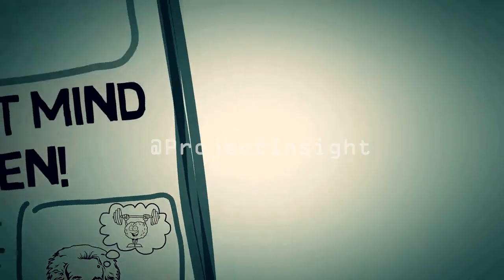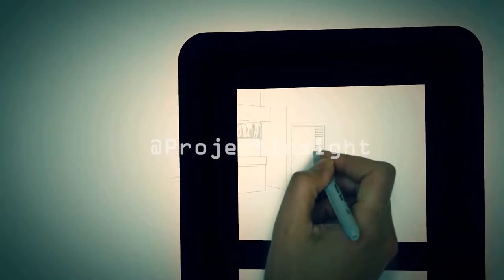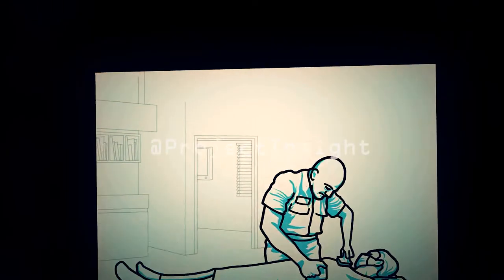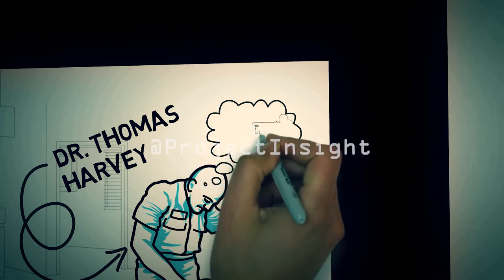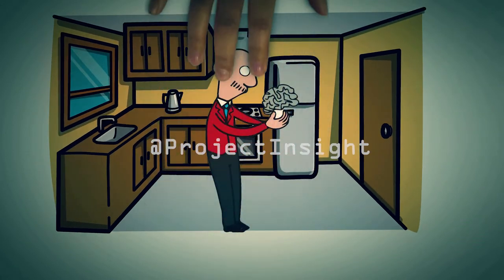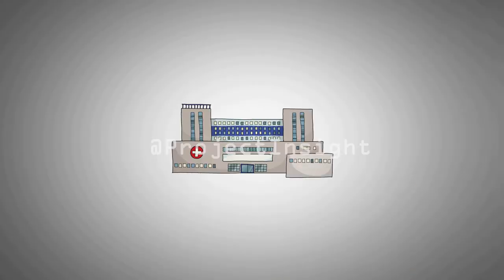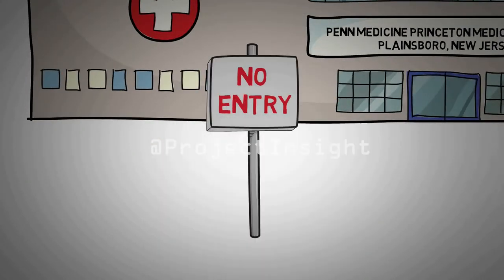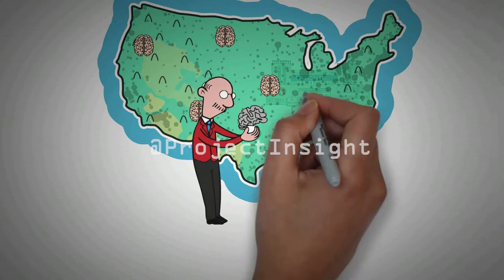Insight Into How the Einstein’s Brain Was Stolen And Went Missing For Decades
It might sound like the plot of a sci-fi B-movie, but Einstein's brain really was stolen shortly after his passing. In the 19th century, the brains of geniuses were often preserved so that scientists could try to determine the origins of that person's intelligence. For example, half of the brain of Charles Babbage, inventor of the first computing machine, is still on display at the Hunterian Museum at London's Royal College of Surgeons.

Einstein was aware that scientists might want to study his brain after his passing and explicitly forbade it, knowing that such studies rarely produce useful information. Nevertheless, when Einstein passed at Princeton Hospital in the early morning of April 18, 1955, the pathologist who examined him, Dr. Thomas Harvey, decided to remove the brain on his own initiative for future study. Dr. Harvey took Einstein's brain home, divided it into 240 pieces and stored it in two mason jars filled with celloidin. Shortly after Einstein's cremation, his son Hans Albert found out about the theft and was furious. But Dr. Harvey convinced him to let him keep the brain.

Taking the brain of the world's most famous physicist without permission did have professional consequences for Dr. Harvey. He soon lost both his job at Princeton Hospital and his marriage, then moved to the Midwest where he took a series of jobs either practicing medicine or running research labs. He kept Einstein's brain for the next several decades - at one point storing it in a cider box underneath a beer cooler - hoping to unlock the secrets of Einstein's intelligence. The fate of Einstein's brain was mostly unknown until 1978, when a reporter tracked Harvey down in Wichita, Kansas.

The magazine article about Harvey brought a flood of requests for samples of the brain to study, and starting in 1985, scientists began publishing their findings. Many of these studies did claim to find some differences between Einstein's brain and that of a "normal" person, but they also lacked representative control groups, making their findings suspect. And even if these studies had been conducted more effectively, neurology still hasn't determined whether the physical structures of the brain actually affect a person's intelligence.

Today, what remains of Einstein's brain resides at the Penn Medicine Princeton Medical Center in Plainsboro, New Jersey. Almost nobody is allowed to see it, not even researchers. But many more pieces of Einstein's brain can possibly still be found across America, thanks to Dr. Harvey's habit of giving away pieces of it to curious friends.